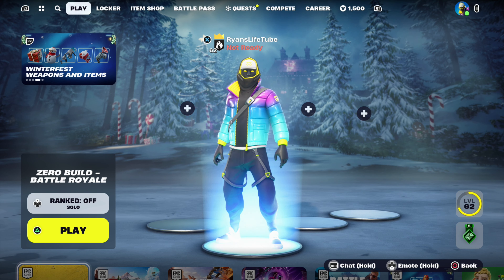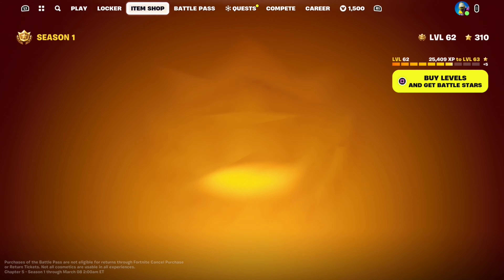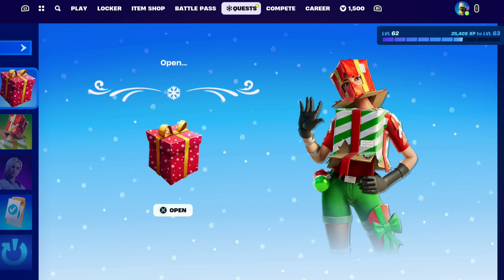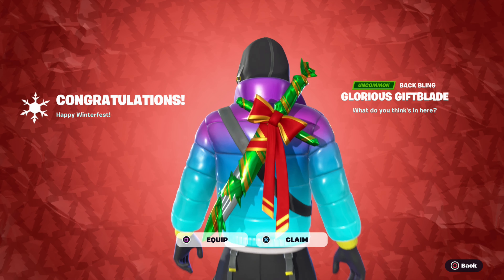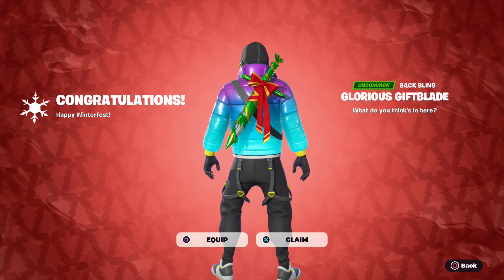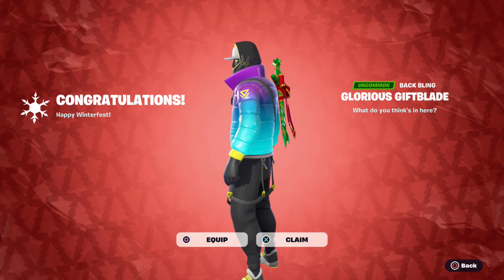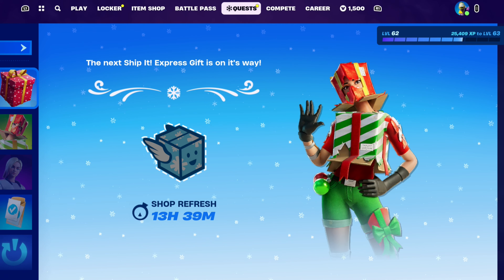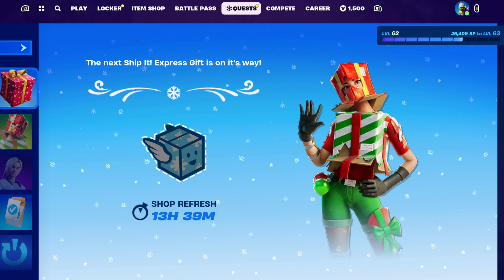Fortnite C5S1 #14 | 1st Winterfest Gift | Glorious Giftblade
This is my next video of Chapter 5 Season 1. In this video I open my first gift from Winterfest 2023! I get the Glorious Giftblade. It’s awesome!